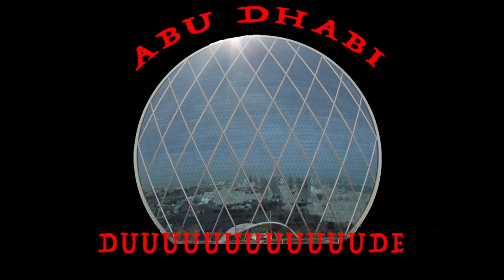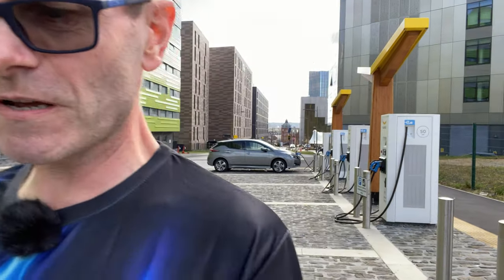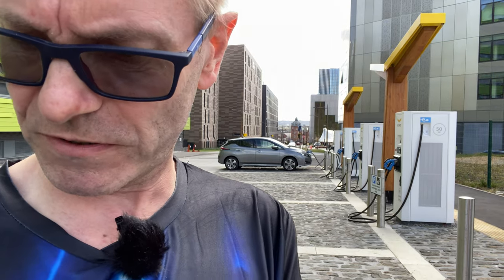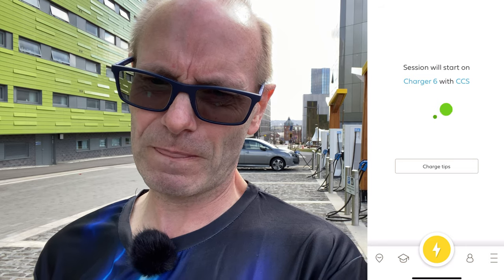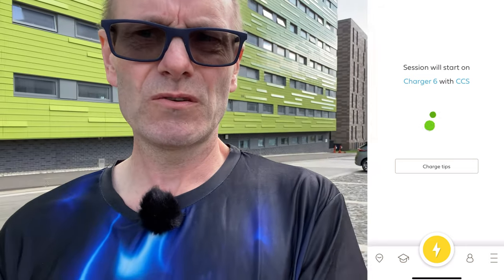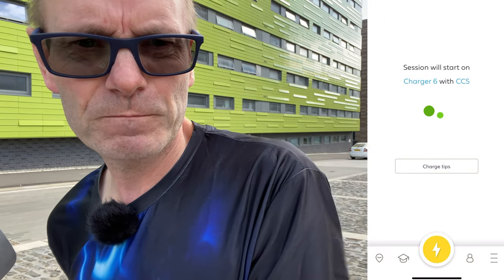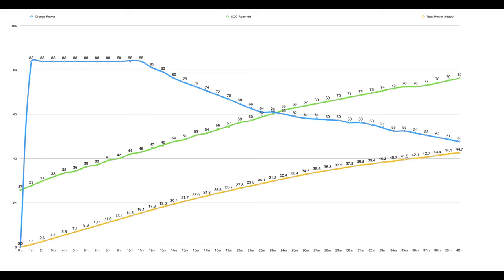I-Pace Vlog - Public Charging Adventure #8 - Fastned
Finally I’m travelling again! On a government mandated road trip this time! We travel to Newcastle for my wife’s visa renewal, and I take the opportunity to make my first visit to Fastned. I’ll walk you through the process of charging step by step, discuss the charging curve and demonstrate Fastned’s Autocharge system. Let’s go!